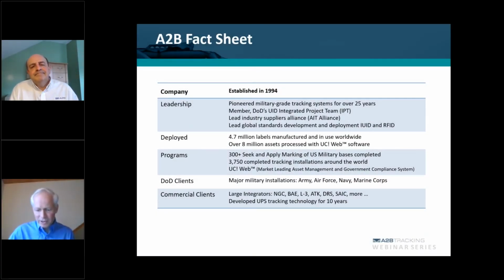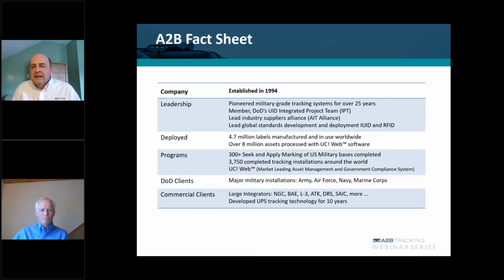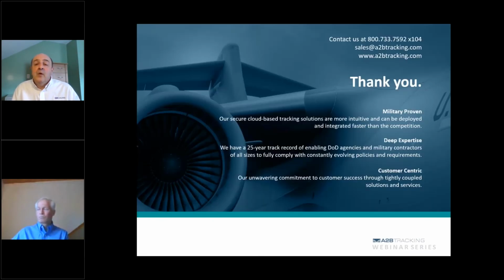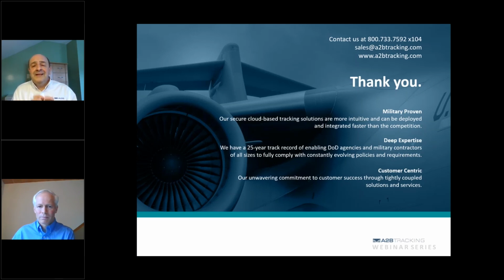How do you determine the size of an IUID label?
A2B Tracking shares this video taken from a live webinar with our IUID Expert, Dan Faria. In this video segment Dan takes a question from the audience to discuss the sizing of IUID Labels. The specific size of an IUID label is often clarified in the contract - but not always. And to further complicate, MIL-STD-130 does not clarify the size requirements for an IUID label. The Property Manager will need to weigh a number of factors to determine the appropriate size for an IUID label which will include the available real estate on the asset and the amount of other human readable data (logos, company name etc.) that wants to be added to the label.